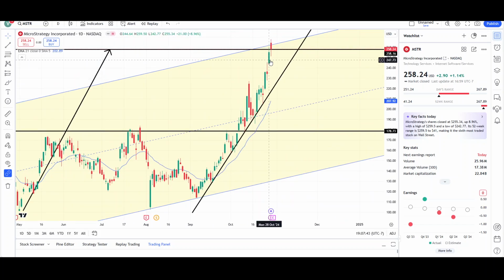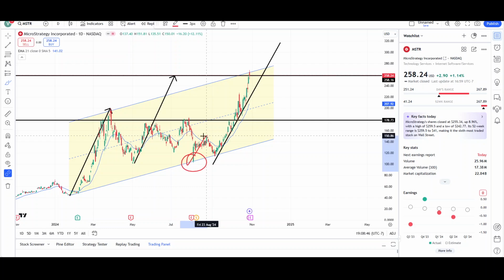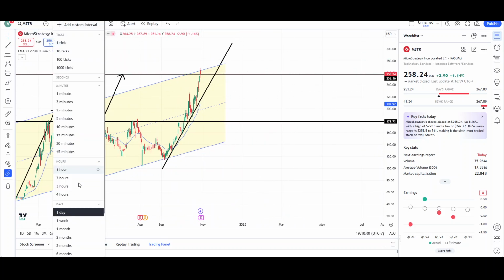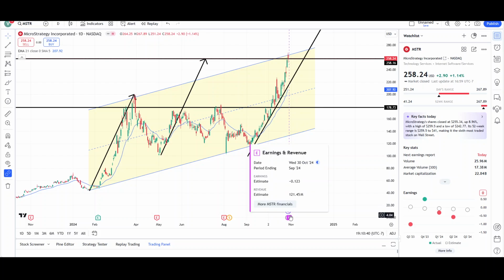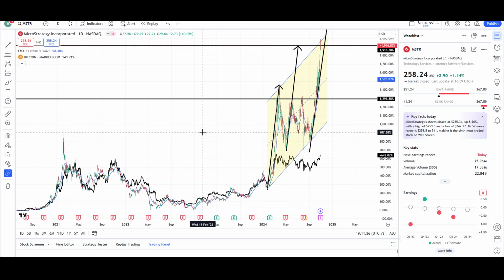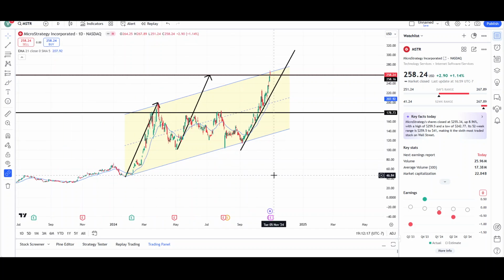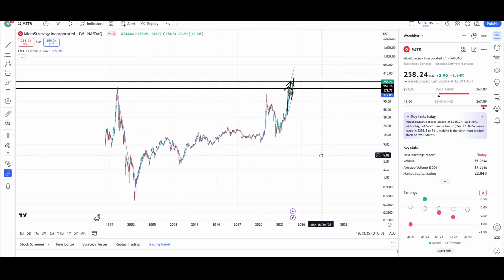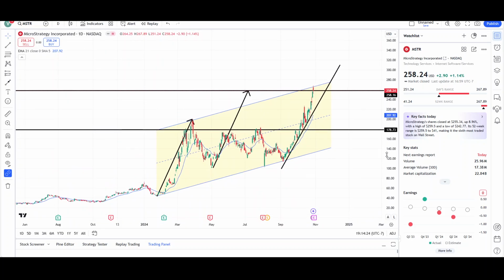MicroStrategy Stock: Price Predictions Using Technical Analysis.